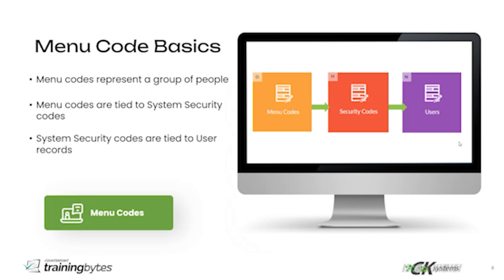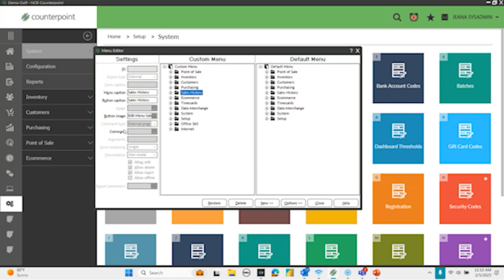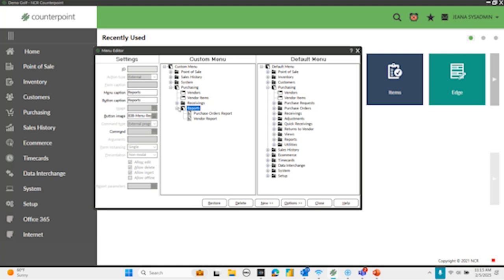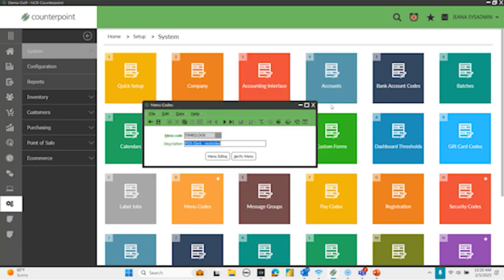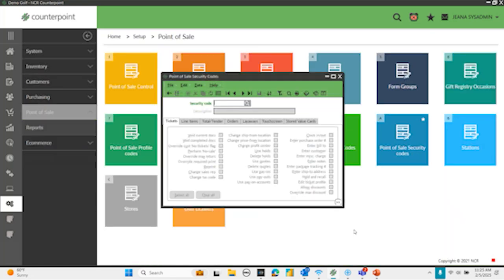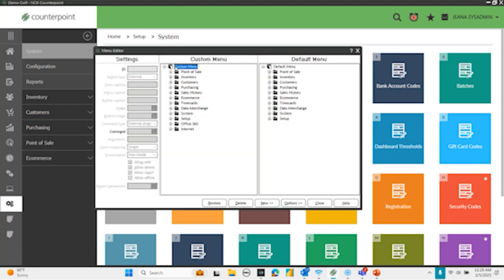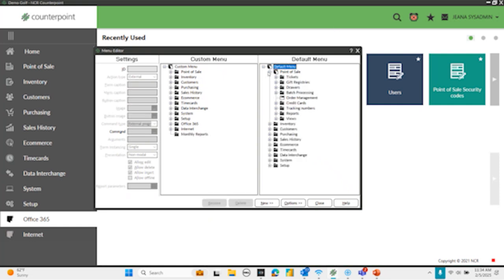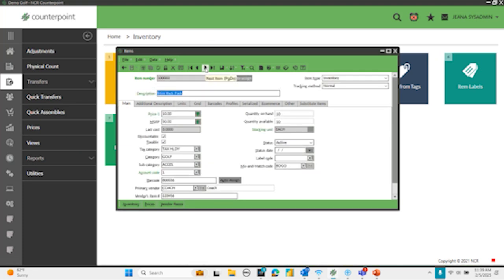[REPLAY] Feb 5, 2025 - How to Streamline Your Daily Operations with Menu Codes in NCR Counterpoint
Are your sales associates accessing more than they should in Counterpoint? Struggling with scattered reports or an inefficient menu? In this session, we’ll show you how to optimize Counterpoint Security and Menu Codes to limit access, group reports, and streamline daily workflows.

What You'll Learn in this Free Session
Discover how to take control of Counterpoint with smarter security and menu customization. Learn to manage permissions, create intuitive buttons, and integrate external tools like Excel for improved efficiency and usability.

Key Takeaways:
Manage Permissions
Limit or expand access for groups to ensure team members only see what they need.

Simplify Menus
Customize menus with buttons for reports, external tools, and daily tasks to save time.

Streamline Workflows
Group reports and integrate tools like Excel to make daily operations more efficient.